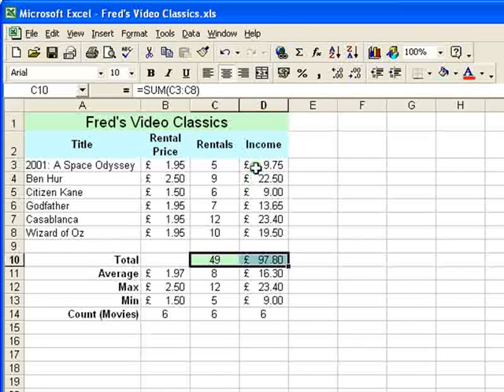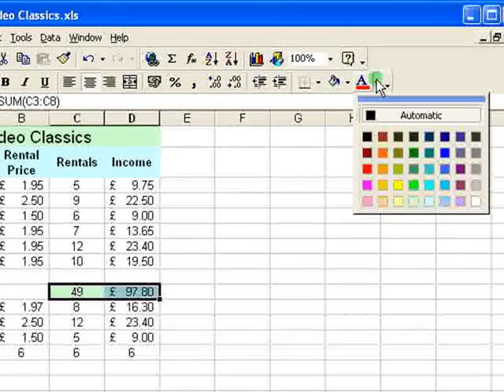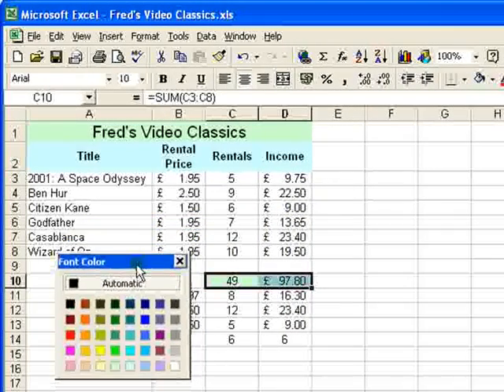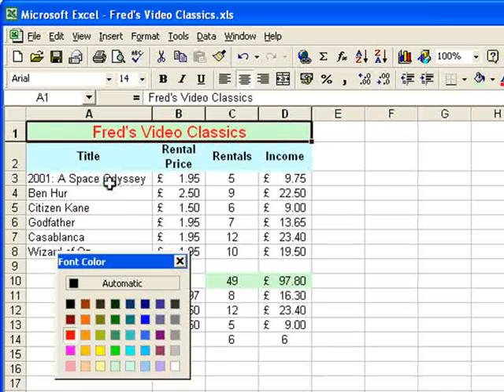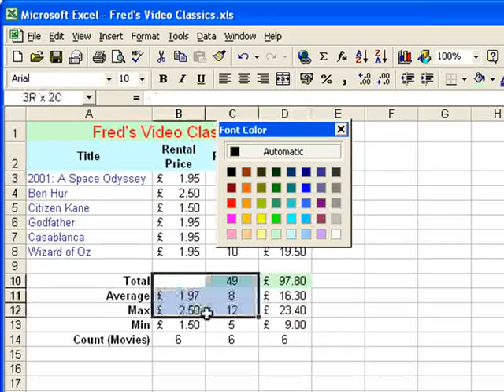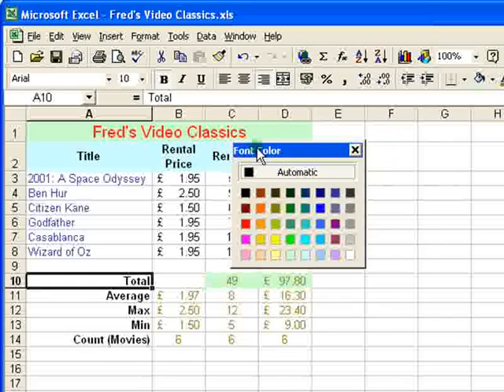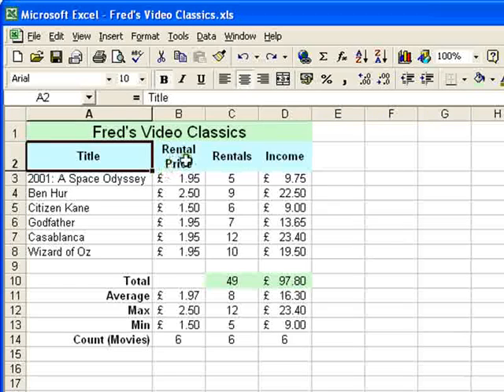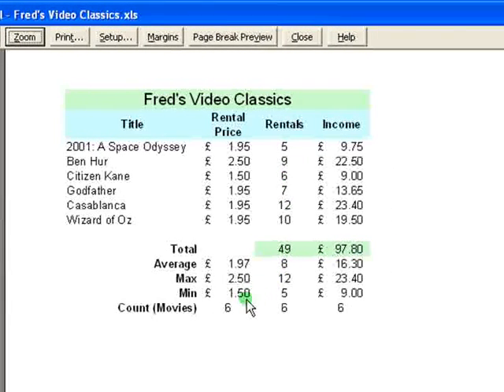07 Formatting pt 2